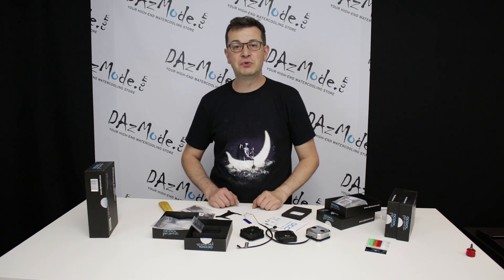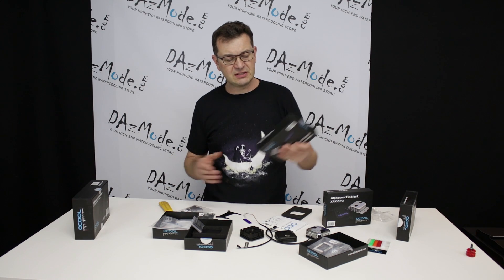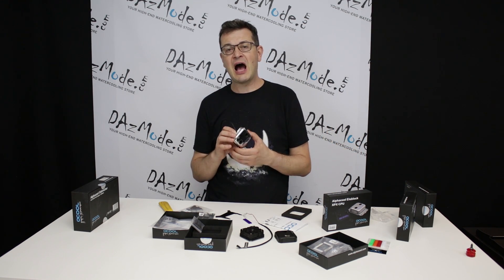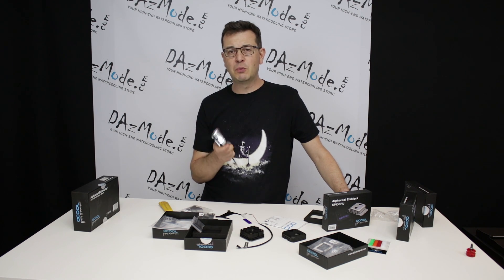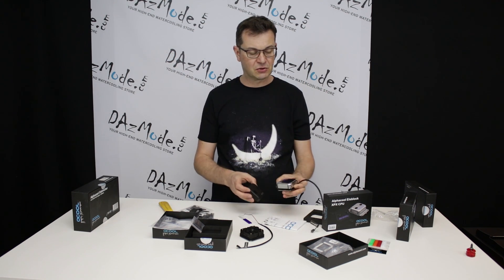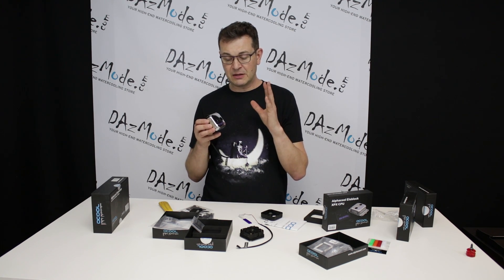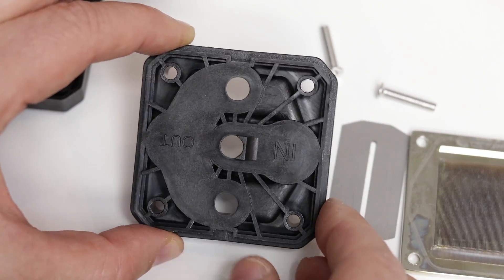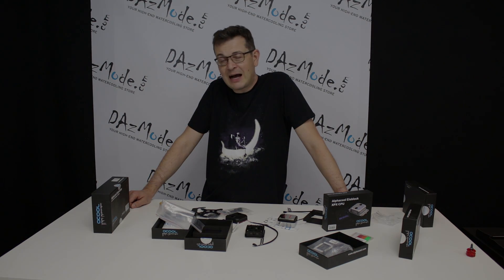Alphacool XPX CPU Waterblock Teardown Review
Latest  Intel and AMD CPU waterblock from Alphacool is new addition to refreshed design styling  as for to XT45 PRO radiators I reviewd last time.